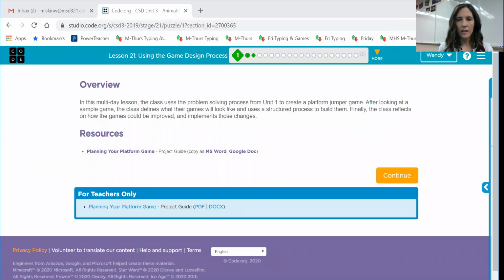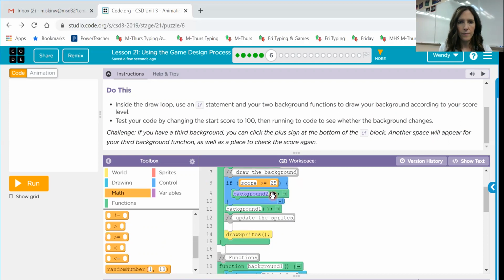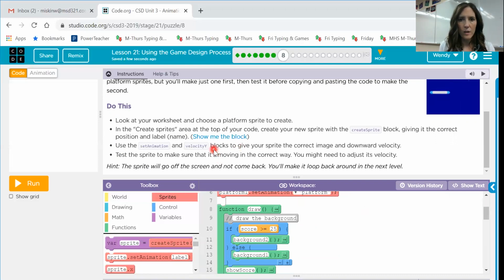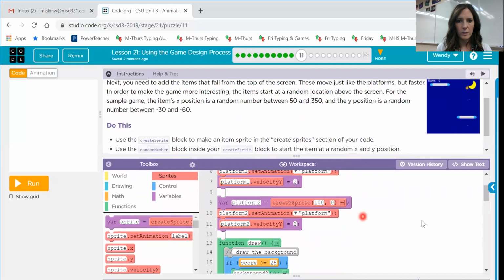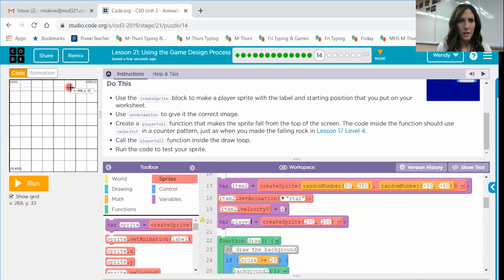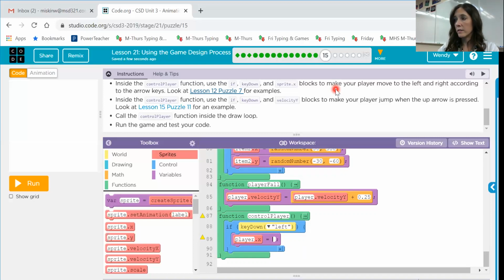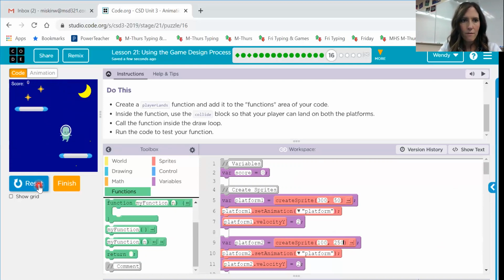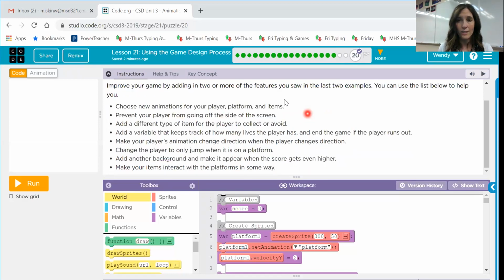Computer Science 2 Lesson 21